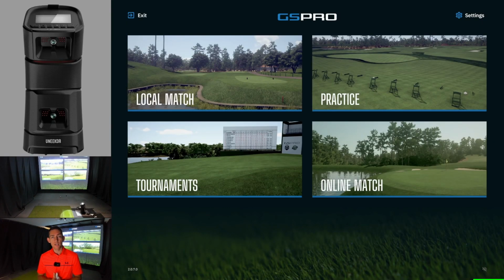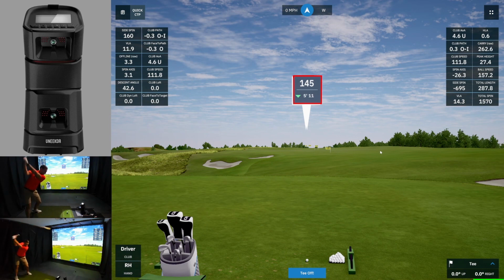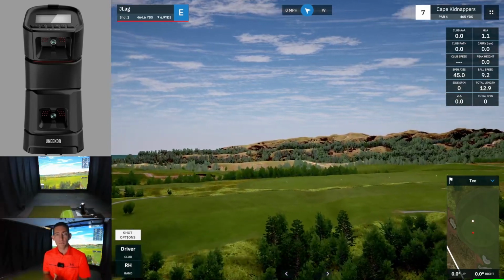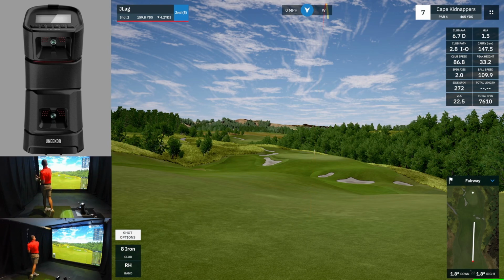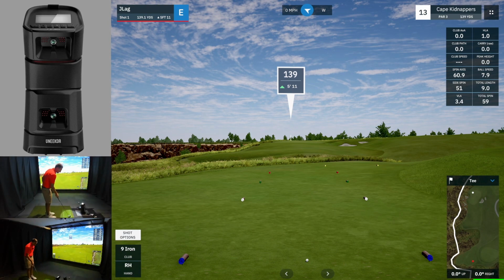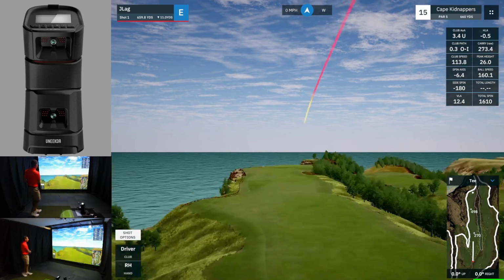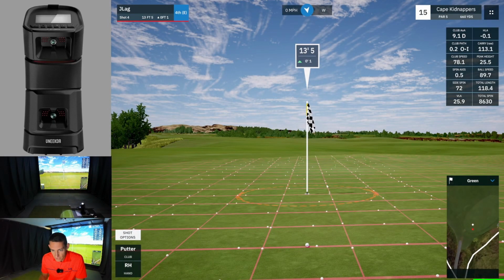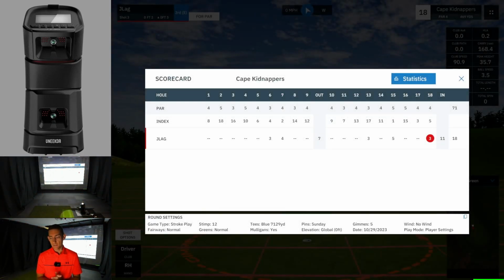WOW This course is absolutely incredible! It is now firmly on my bucket list.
In this video I play a few holes of Cape Kidnappers Golf Course. What an absolutely incredible looking course…. Atother one added to the bucket list.